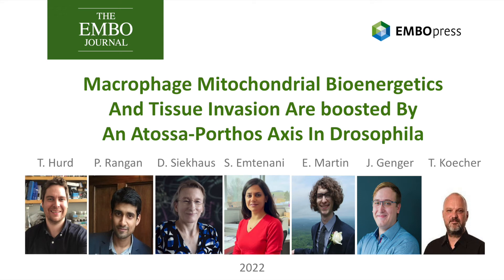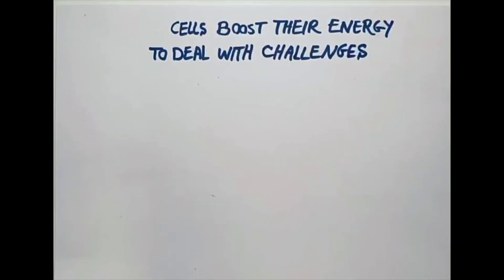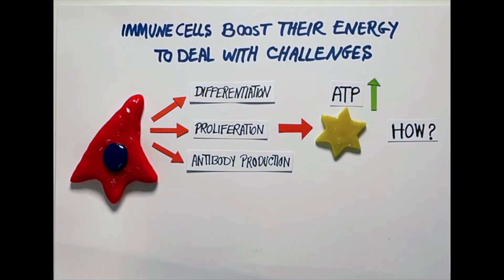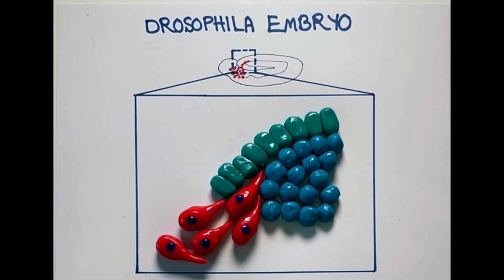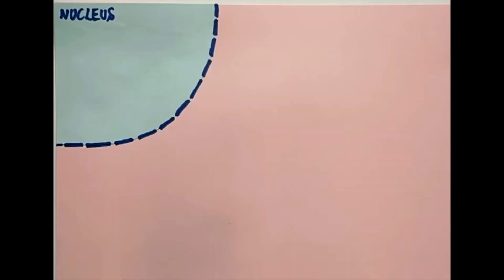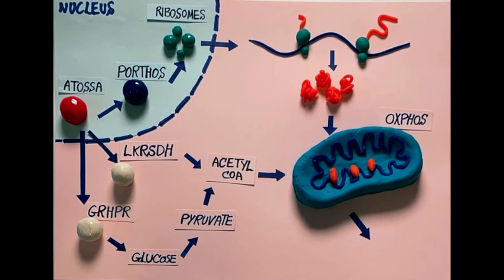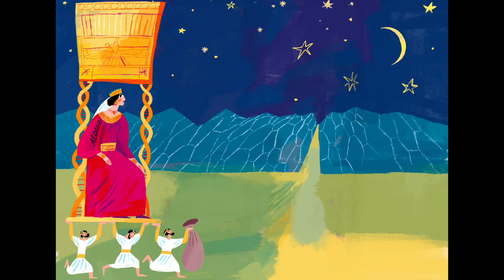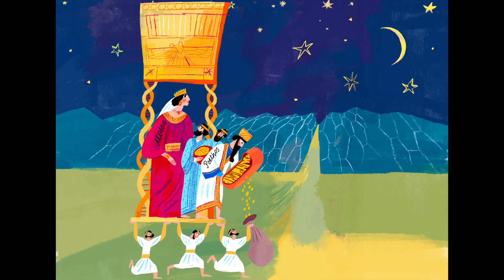Video Synopsis: Shamsi Emtenani, Daria E. Siekhaus and colleagues (The EMBO Journal)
'Macrophage mitochondrial bioenergetics and tissue invasion are boosted by an Atossa-Porthos axis in Drosophila'
A new pathway couples increased metabolic enzyme expression and translation of mitochondrial OXPHOS complex proteins boosting pioneer cell invasion.